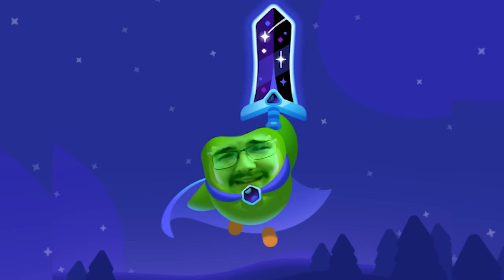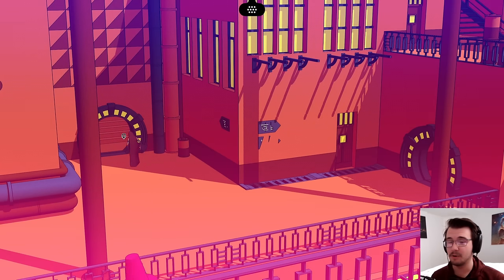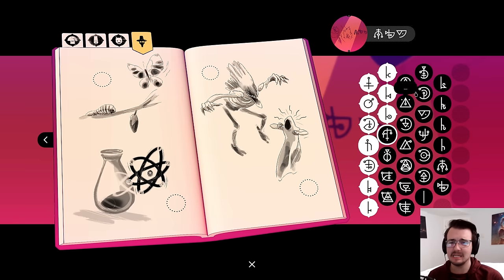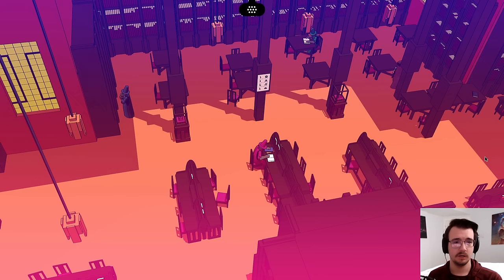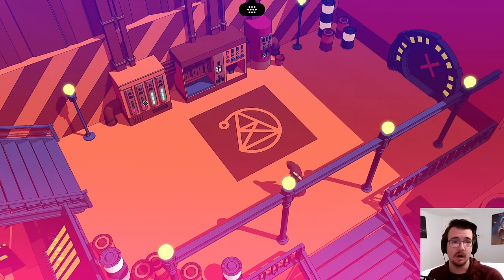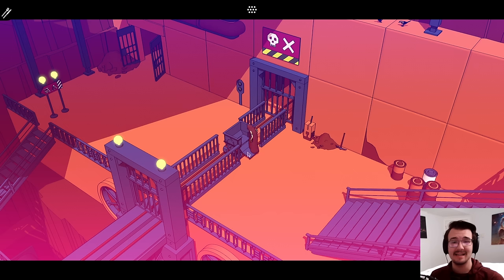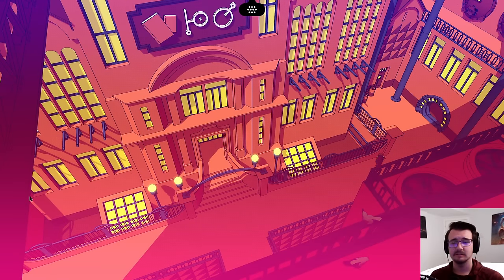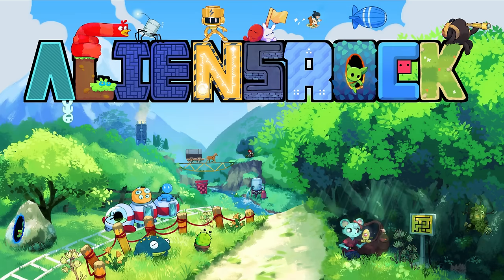This Language Is Not As Simple As You Think! - Chants of Sennaar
Chants of Sennaar Part 4 - I ascend into the world of the scientists. Their language is elegant and interesting. Solving it will get us even closer to solving the mystery of the Great Tower.